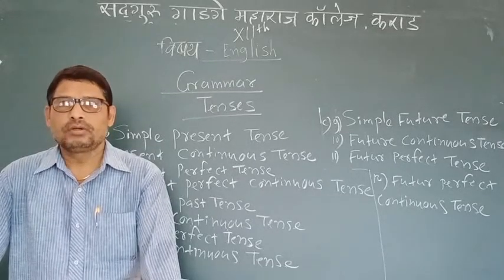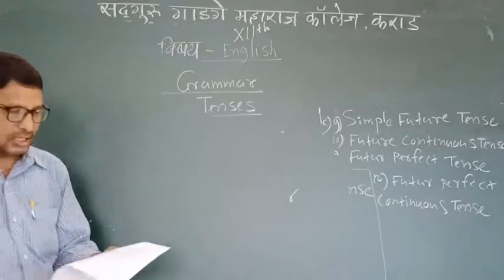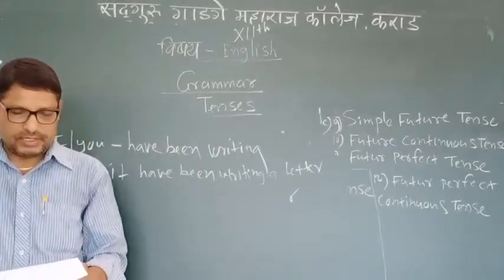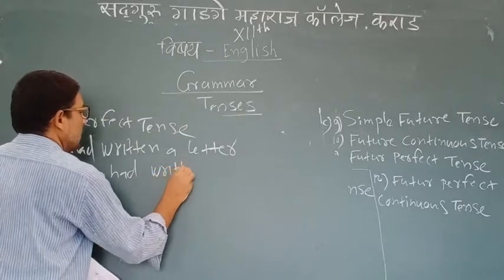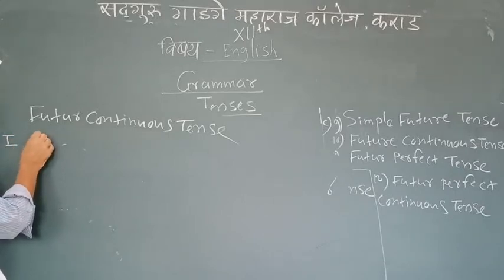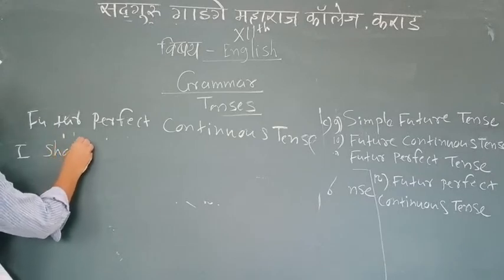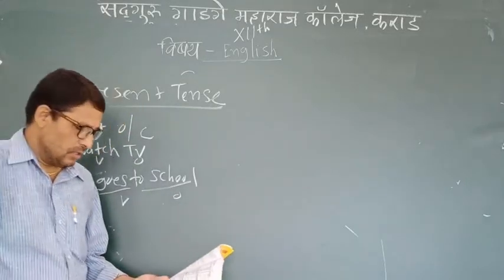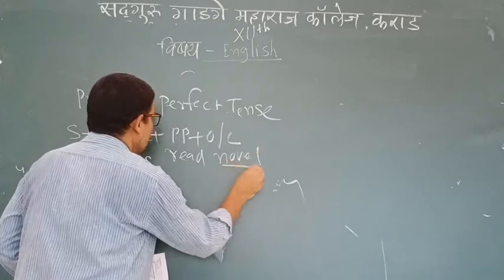English XI (MCVC)